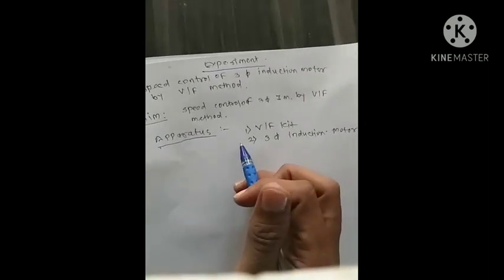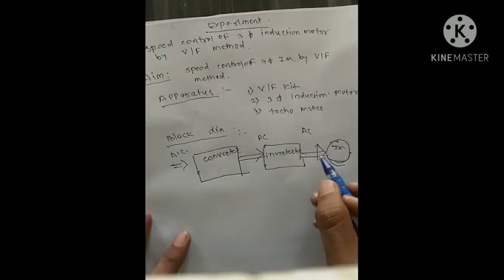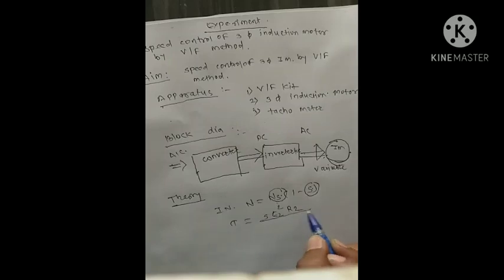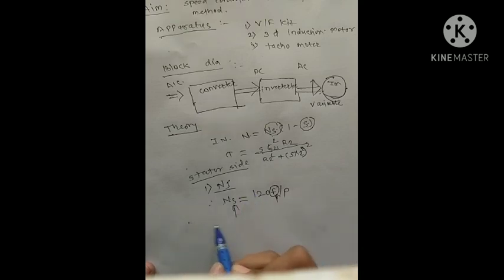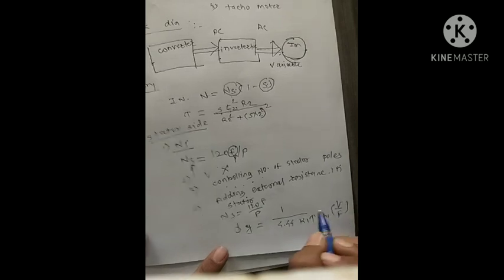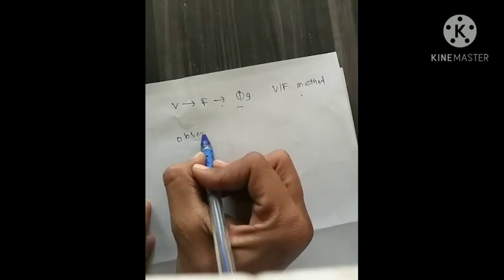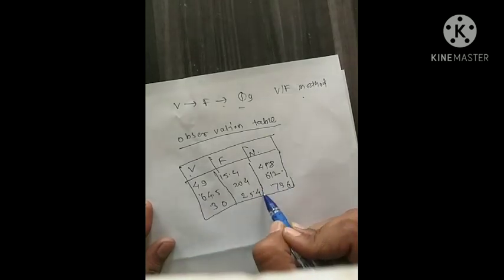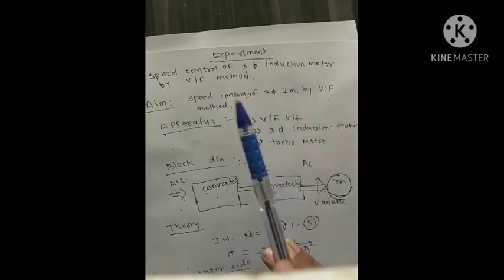Experiment :01 EM-1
Speed control of 3 phase induction motor by V/F method